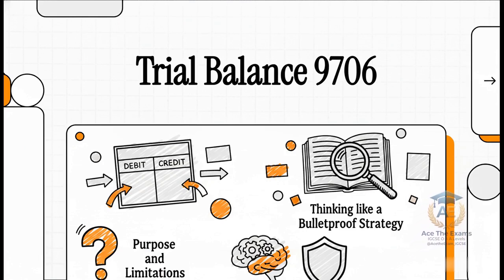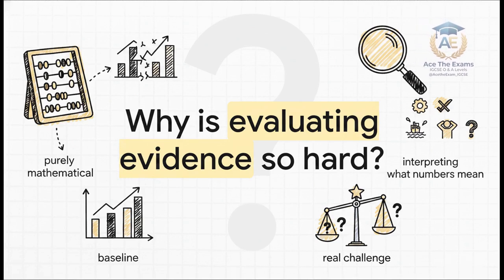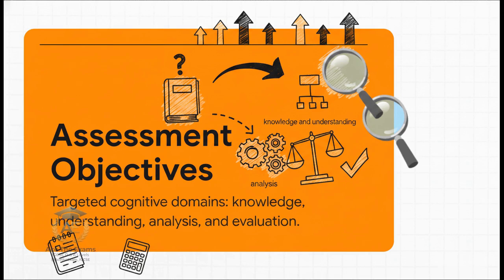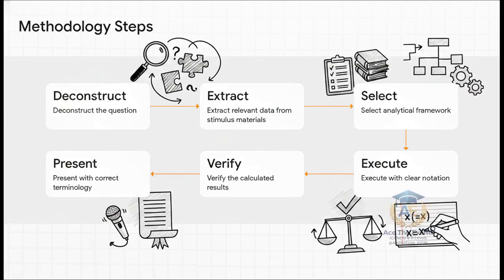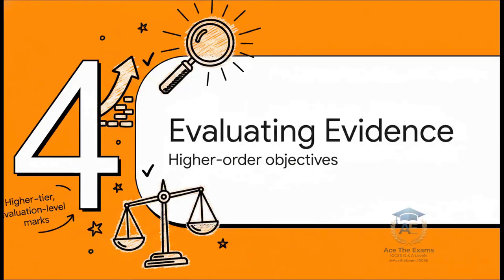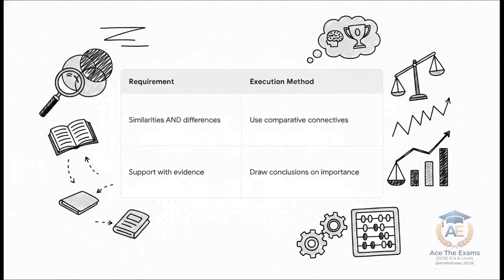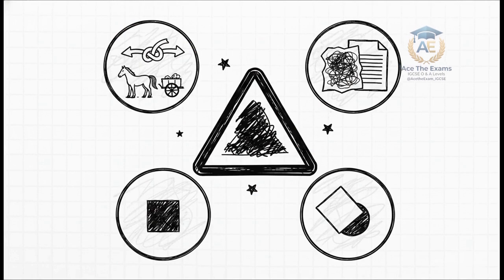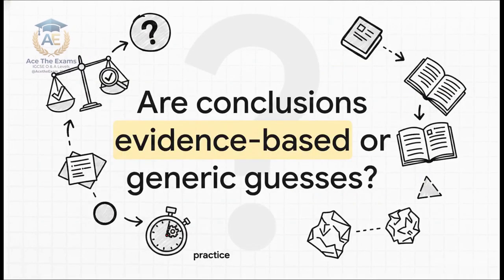Purpose and Limitations of Trial Balance 11 Accounting 9706 AS and A Level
Welcome to Ace The Exams! In this comprehensive structured lesson, we master: Purpose and Limitations of Trial Balance 11 Accounting 9706 AS and A Level.

📚 What You'll Learn in This Video:
- Clear explanations of Purpose and Limitations of Trial Balance 11 Accounting 9706 AS and A Level